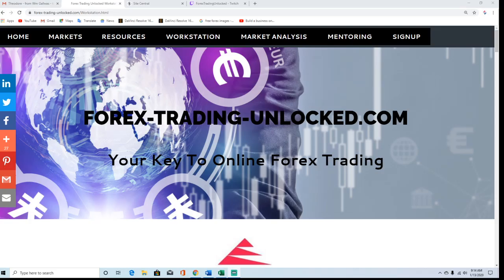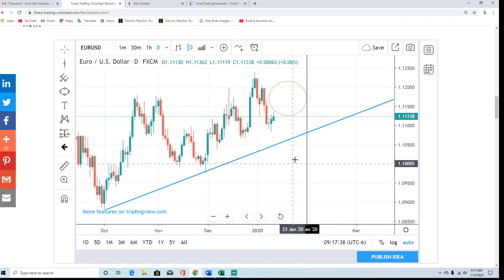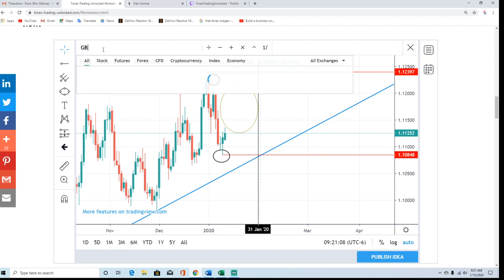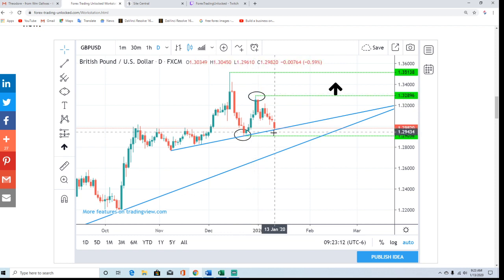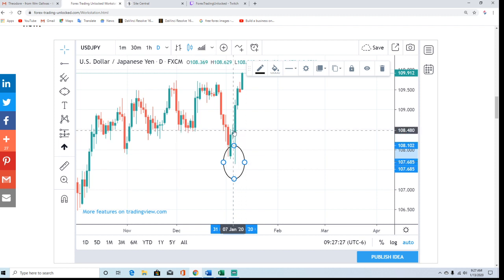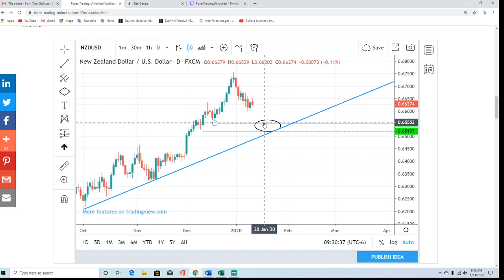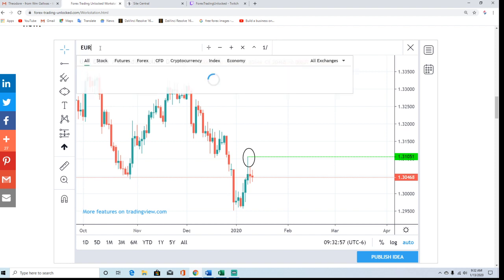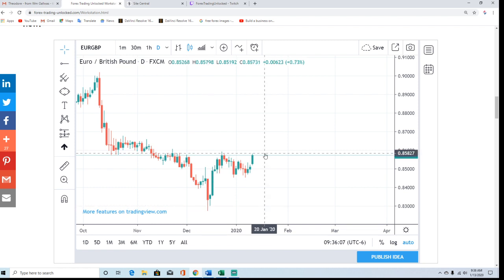Daily Forex Analysis For 1/13/2020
Forex market analysis of the major currency cross rates.